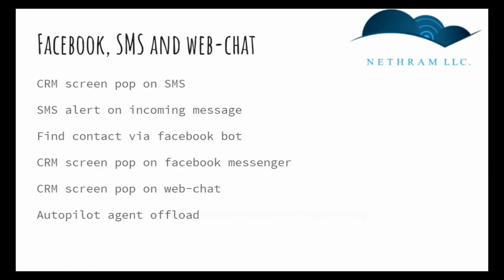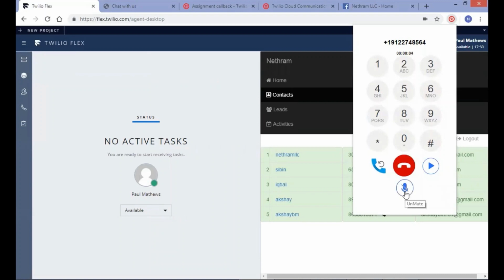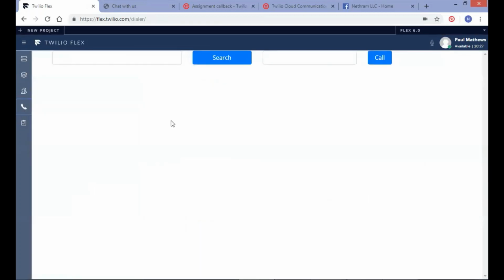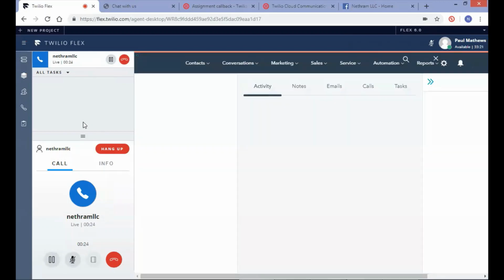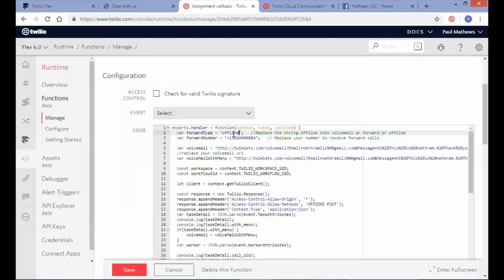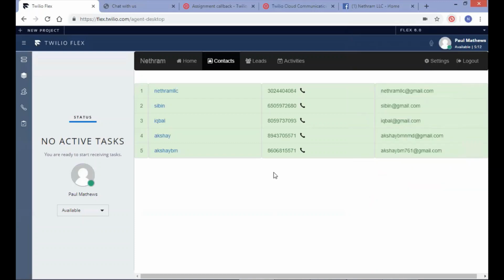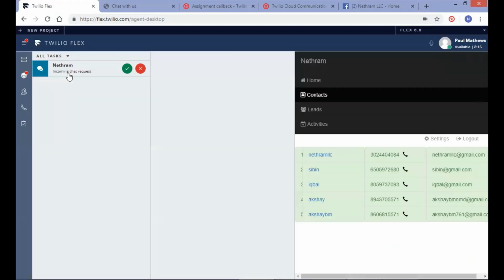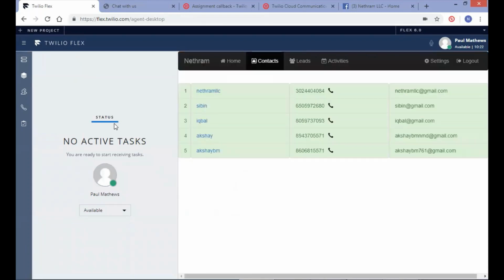Twilio Flex demo - Reference design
This video describes the Twilio Flex reference design. This covers many common contact center use cases such as:
Skills based routing
Agent priority
Voicemail
Call forwarding
Outbound calling
Click to call from CRM
CRM screen pop on voice
CRM screen pop on SMS
Web chat to screen pop
Facebook messenger to screen pop